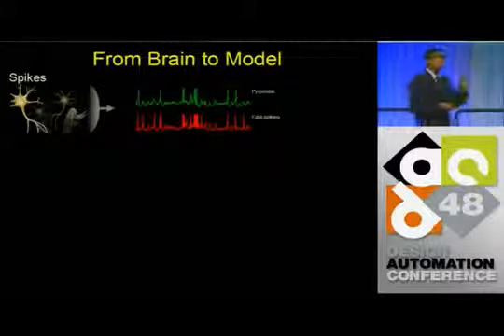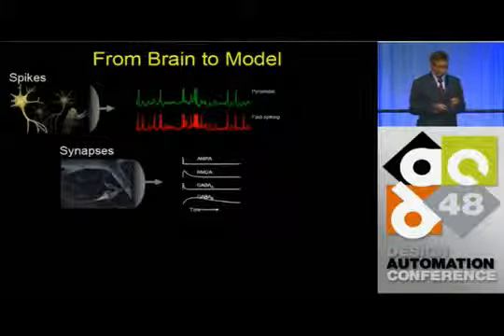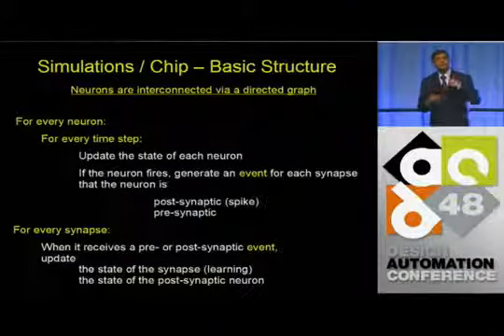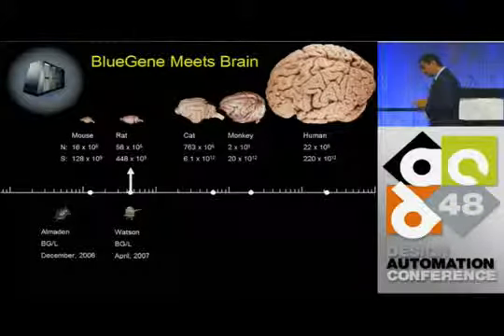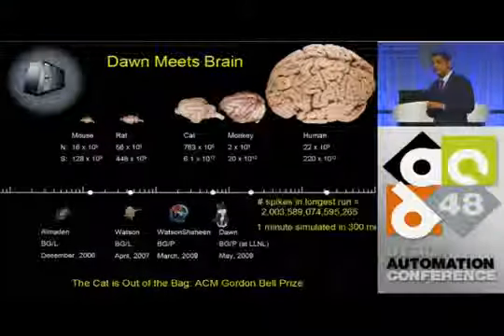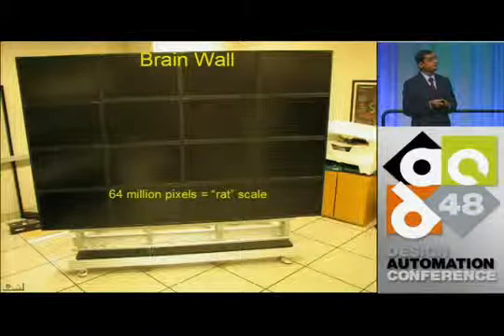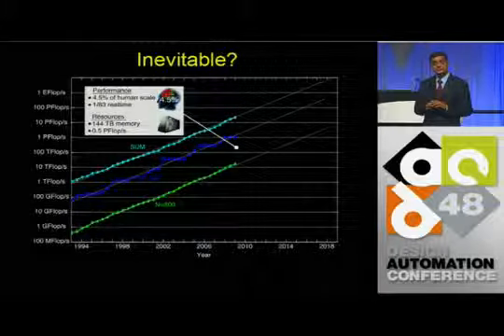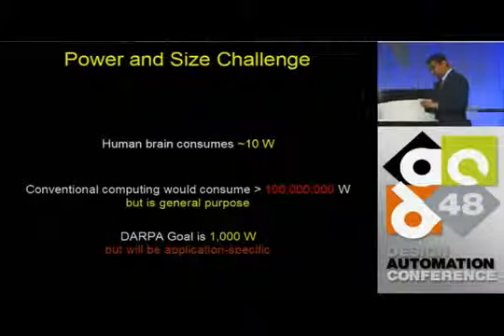Cognitive Computing Neuroscience, Supercomputing, Nanotechnology part 3 of 4 YouTube